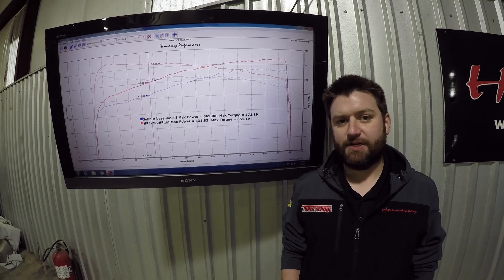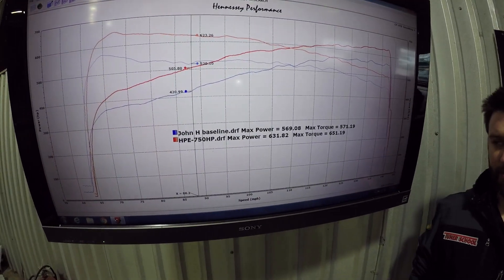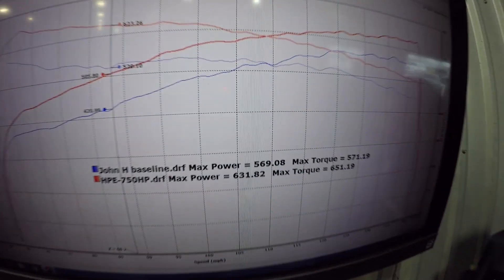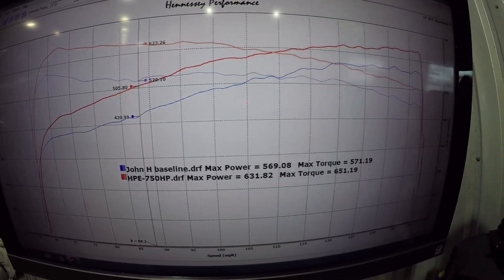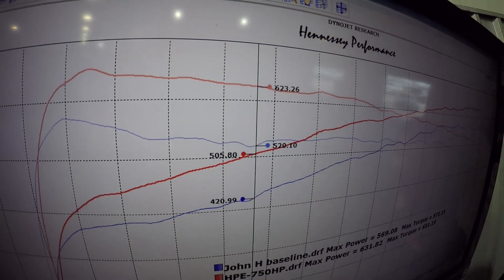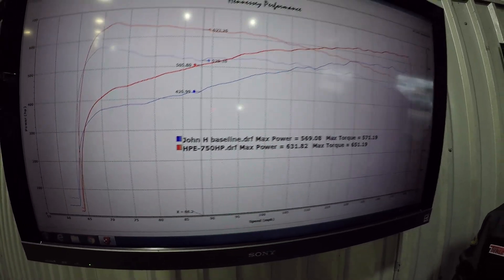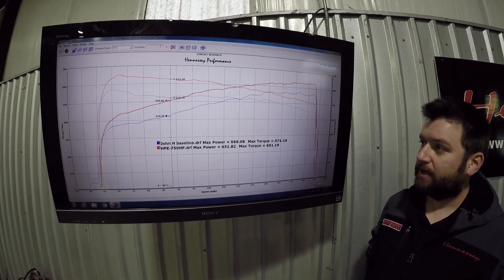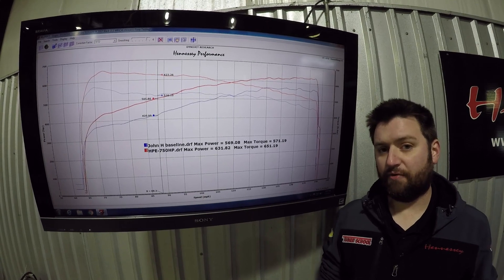632 Rear Wheel HP & 650 Rear Wheel Torque 2017 ZL1 Camaro Dyno Testing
Dyno testing the 2017 ZL1 Camaro with the Hennessey upgrade which includes cold air intake kit, long tube stainless steel headers, high flow catalytic converters and ECU tune.  Gains 60-80 rear wheel HP and 80-100 rear wheel lb-ft torque.